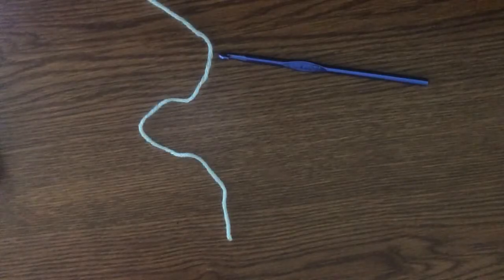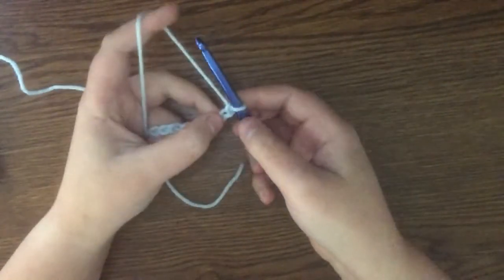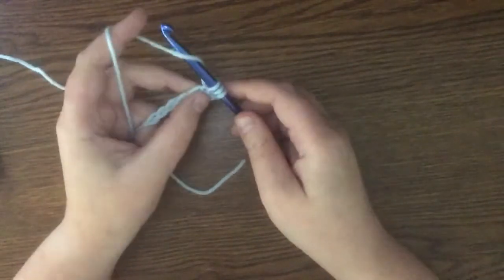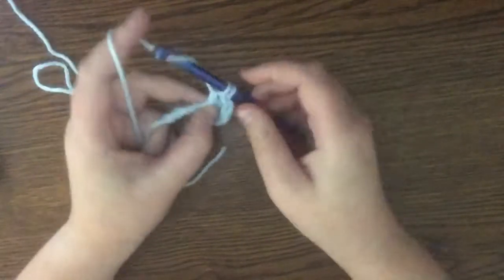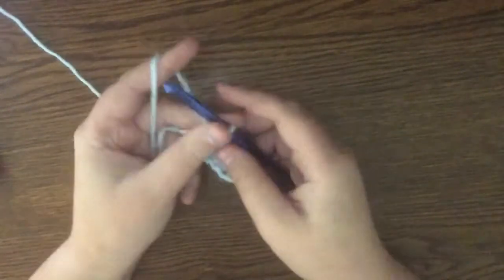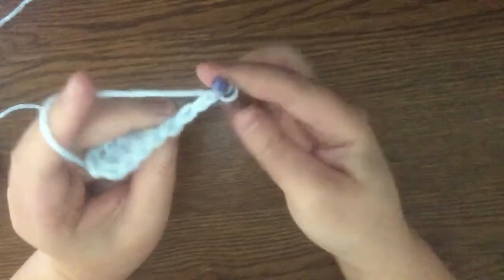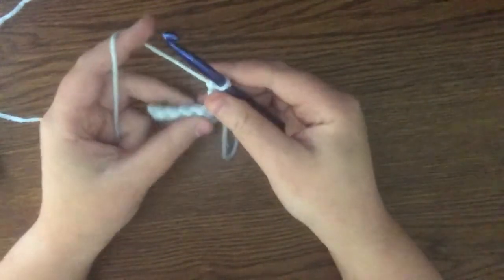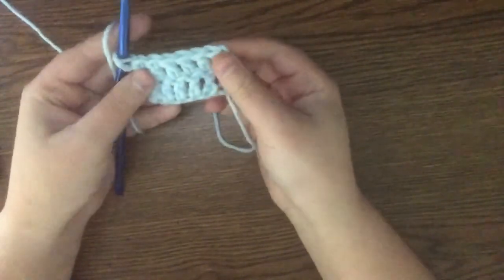Double Crochet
Learn how to properly double crochet.